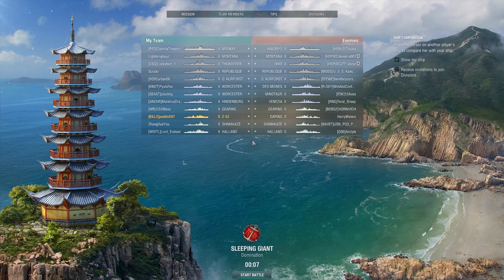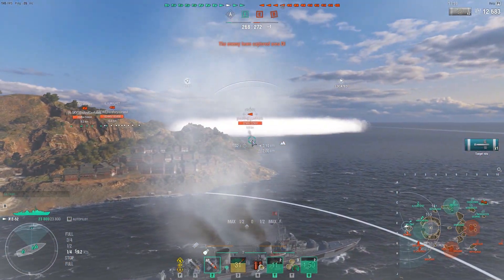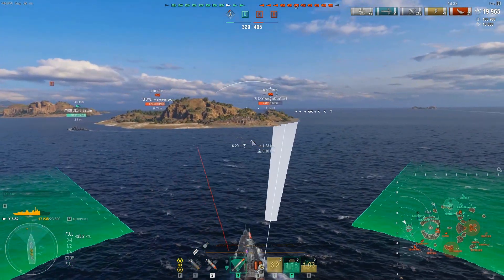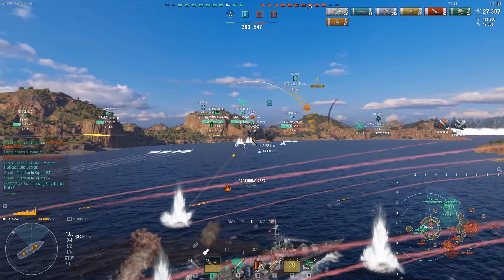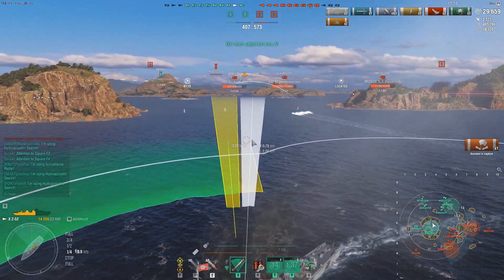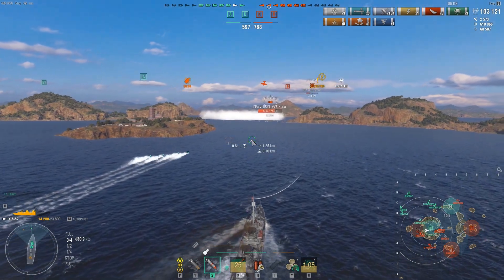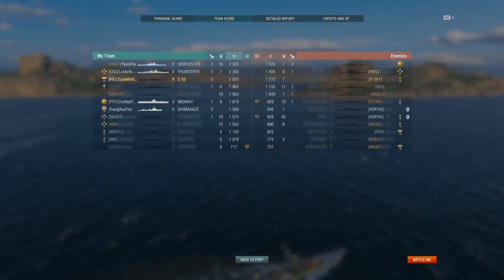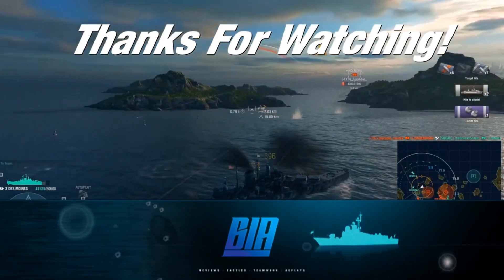World of Warships- Z-52 A is a trap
Today I have a Z-52 game for you fine people. I make several mistakes. If you do not learn from your mistakes you never get better. So lets see my mistakes.